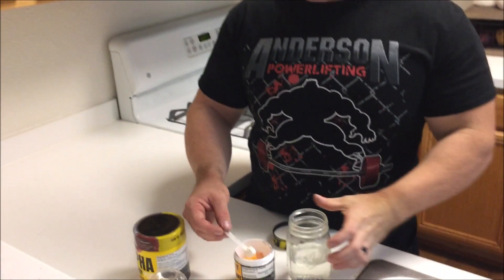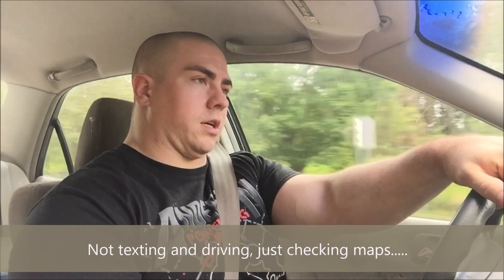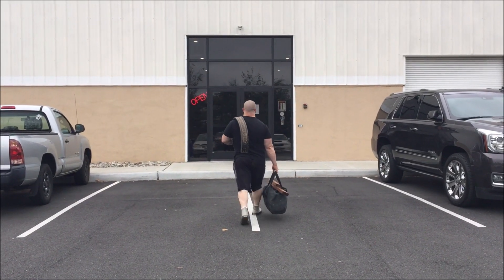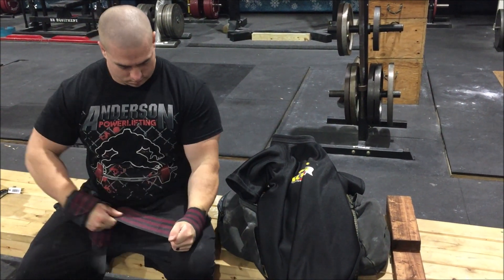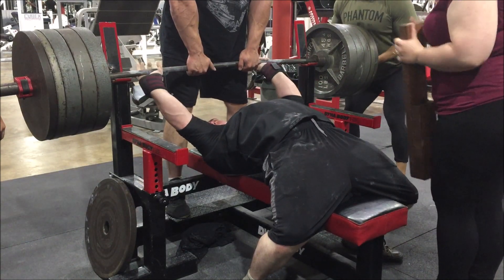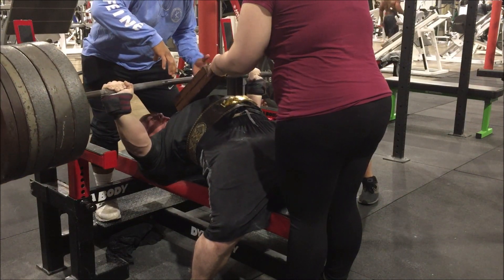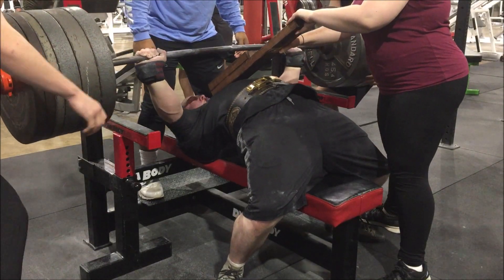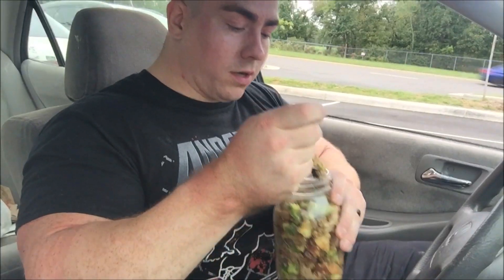Jimmy Kolb | Breaking In Titan Super Katana | 925lbs for Reps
Hey guys! This video is taking you through a typical Saturday of training.

We traveled to a well equipped gym to help me break in a new 2ply super katana!